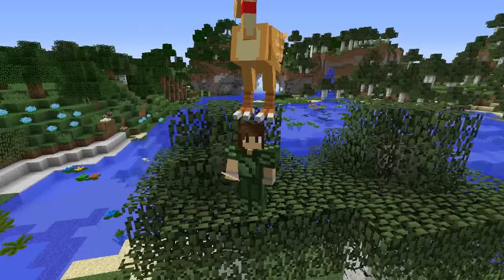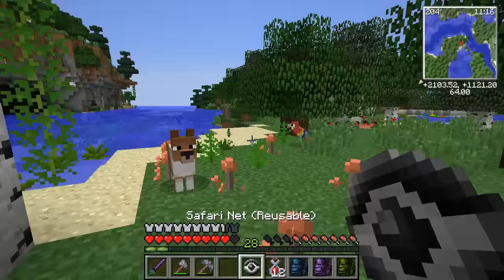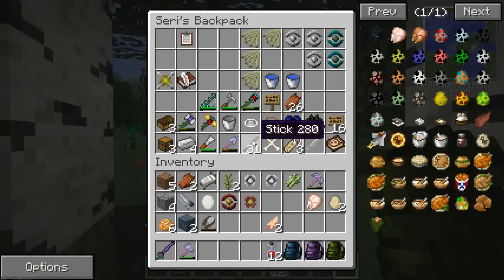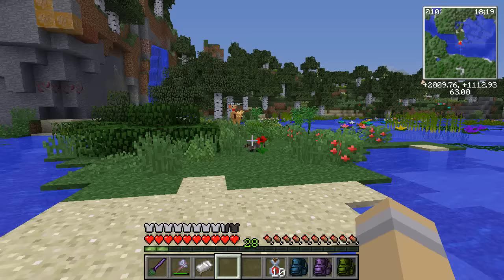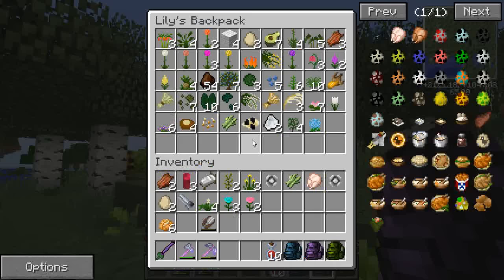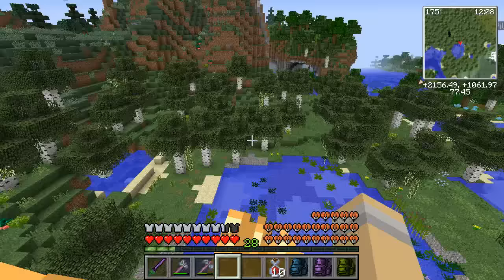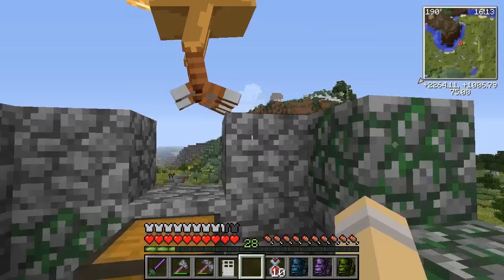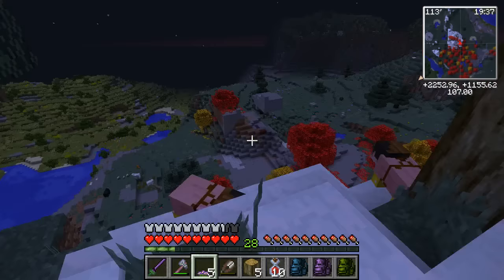Discoveries at Collie Point!! 🐘 Zoo Crafting: Season 2 - Episode #40